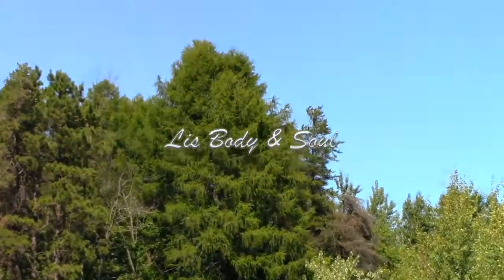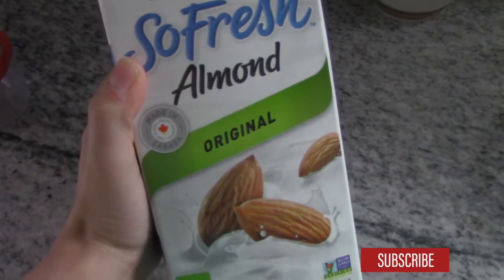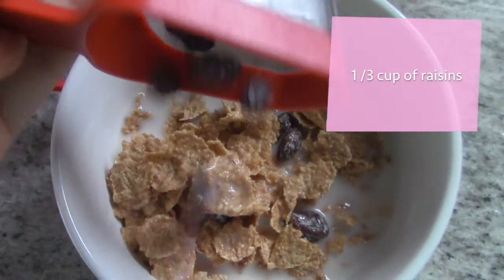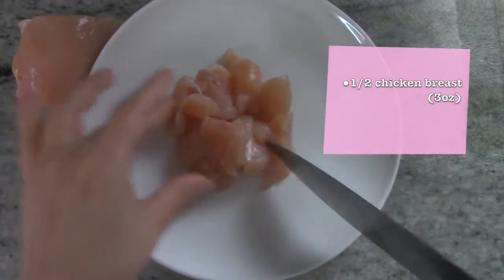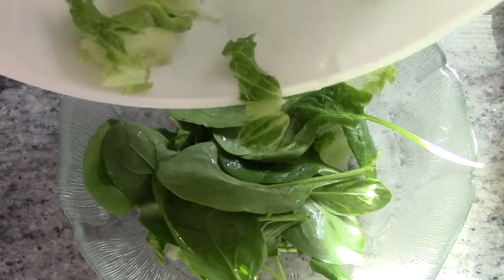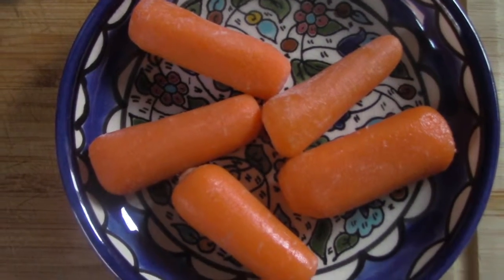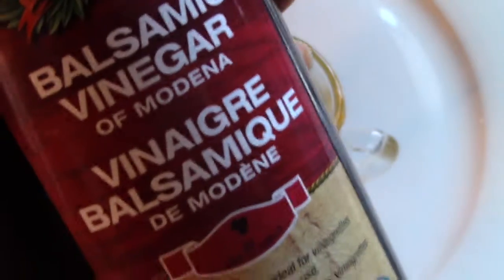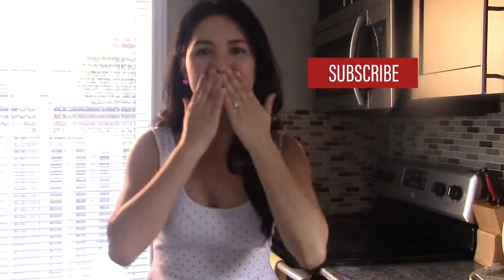WHAT I ATE TO LOSE 30LBS IN 12 WEEKS⎜ DAY 4- BREAKFAST & LUNCH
This is what I ate on DAY 4 of my delicious 10-meal plan where I show you how I lost 30 lbs in 3 months. This helped me a lot and I want to share it with you.